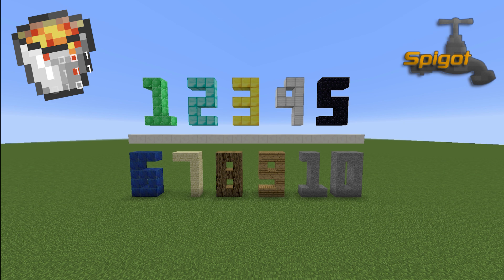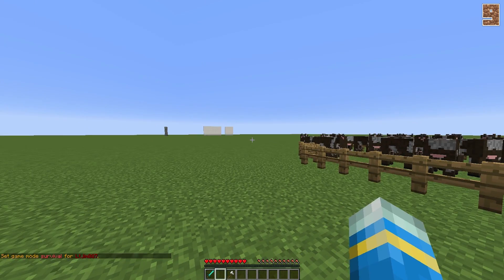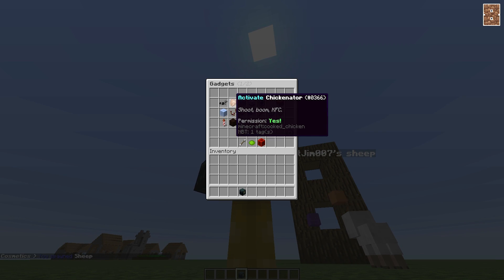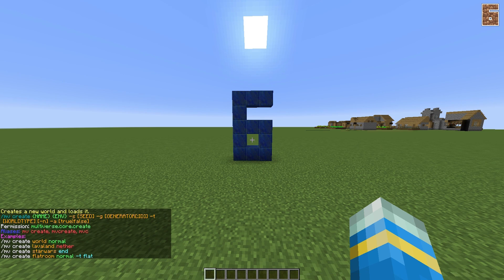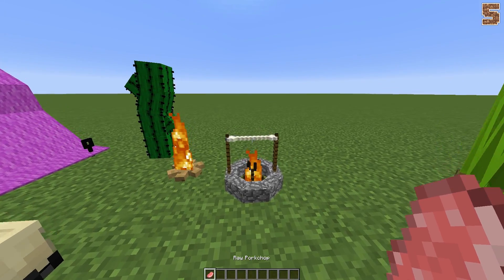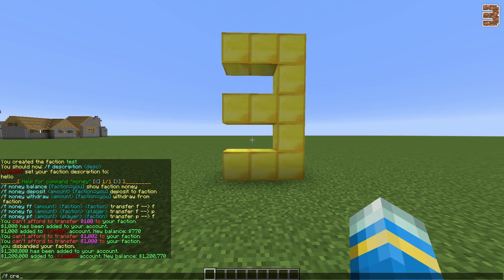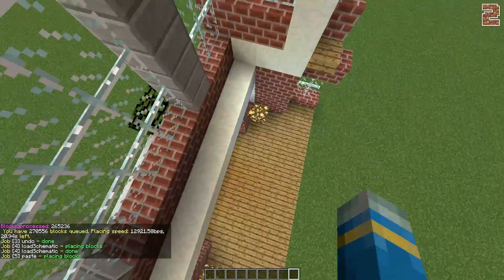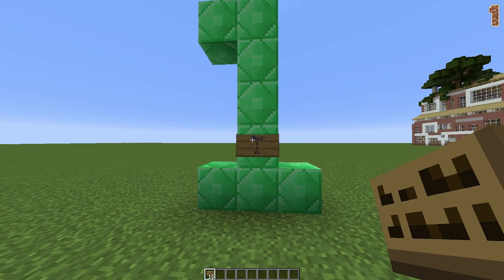Minecraft - TOP 10 Bukkit/Spigot Plugins of 2017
We are back with another TOP 10 plugins for this Year!